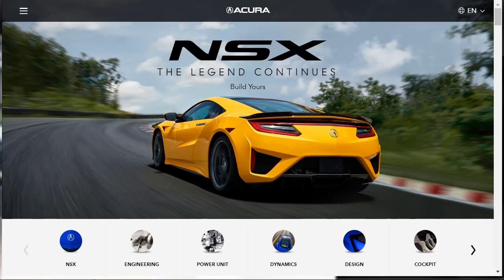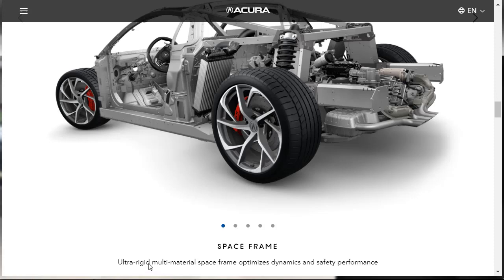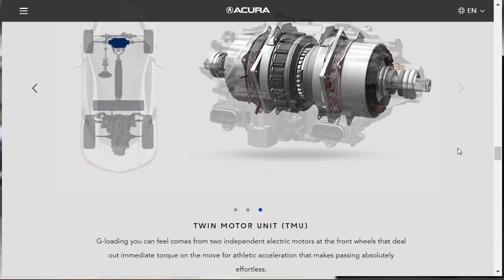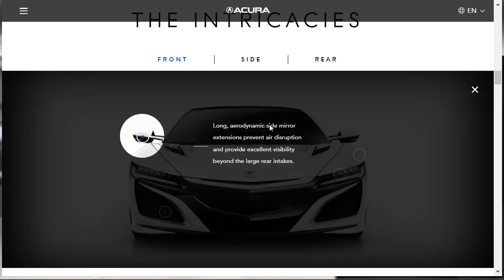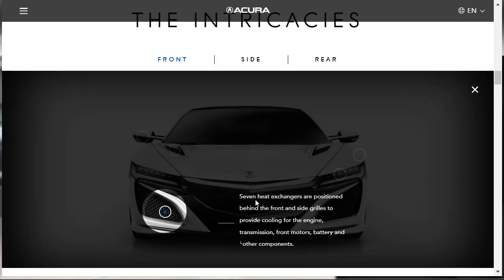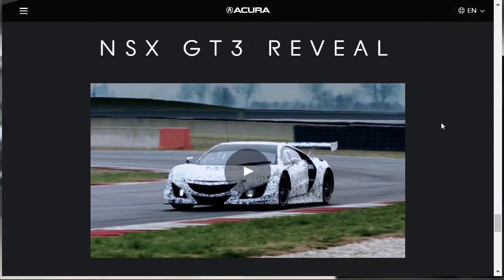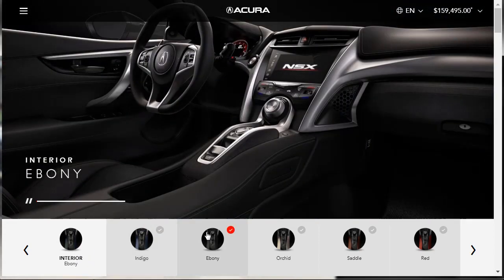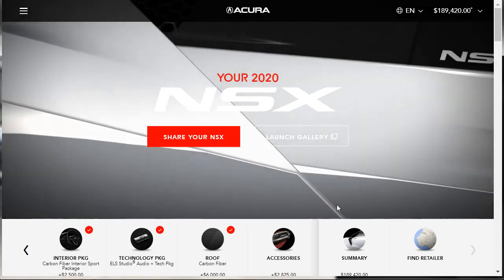2020 Acura NSX - Build & Price Review: Features, Packages, Engine, Colors, Interior, Specs, Design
The 2020 Acura NSX is available only as a two-seat, two-door coupe in one performance specification.  Power comes from a blend of a turbocharged 3.5-liter V6 engine and electric motors that generate 573 horsepower and 476 lb-ft of torque combined.

Standard equipment highlights for the AcuraNSX include LED headlights, magnetorheological adaptive springs and shocks, 19-inch front and 20-inch rear wheels and tires, parking sensors, dual-zone automatic climate control, leather, and simulated suede upholstery, power-adjustable seats with heating, and a nine-speaker premium ELS sound system with satellite radio and two USB inputs, a 7-inch touchscreen, a navigation system, Apple CarPlay, and Android Auto, and the AcuraLink smartphone connectivity system.

A few packages that outfit that the 2020AcuraNSX with extra exterior and interior carbon-fiber spec will also be offered. Stand-alone features include carbon-ceramic brakes, updated performance summer tires, premium paint colors, a lengthy list of decorative carbon-fiber elements (roof panel, interior spec, engine cover, rear spoiler), another style of wheels and tires, lightweight adjustable sport seats (no extra cost), premium leather upholstery, and a simulated suede headliner.